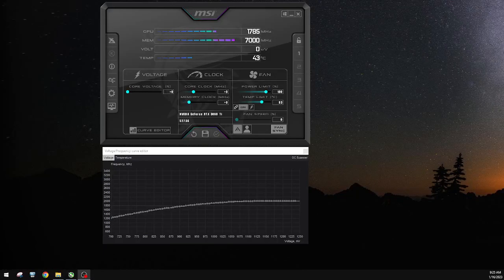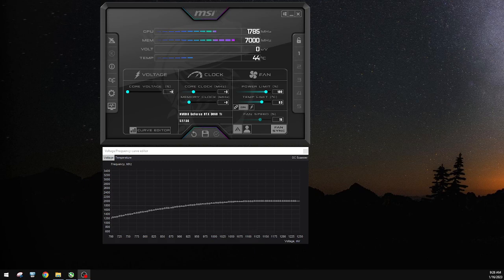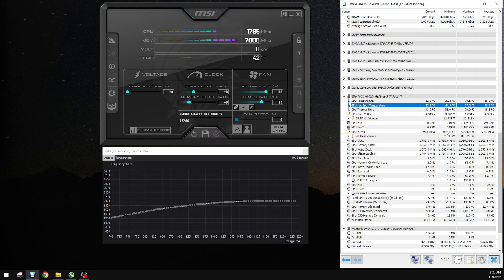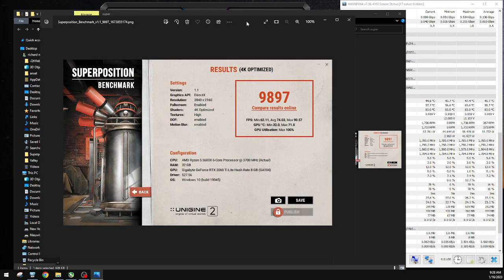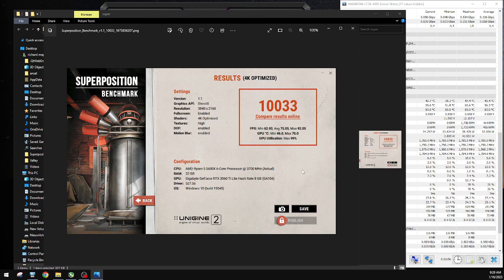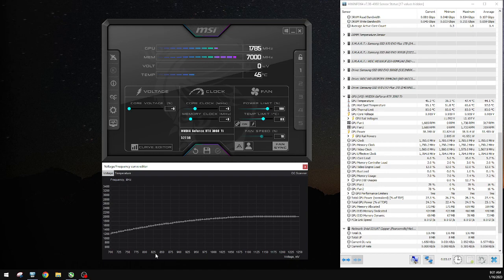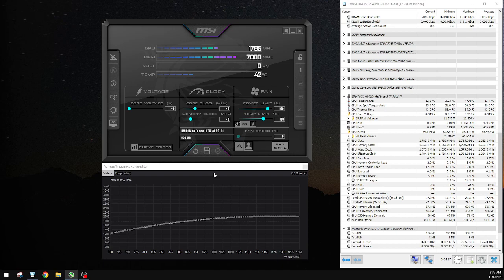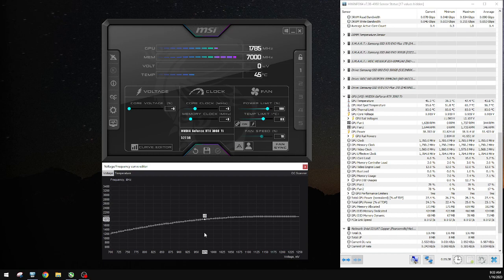why you should undervolt your RTX 3000 series GPU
Hi guys,

This is quick tutorial on how to undervolt your GPU for better performance and lower temps.